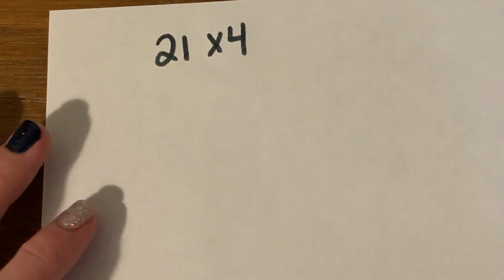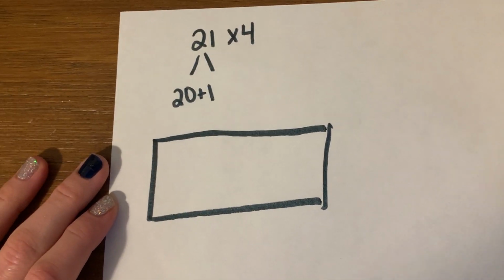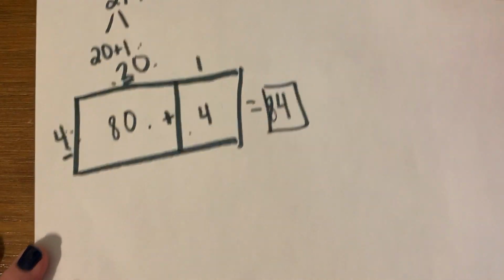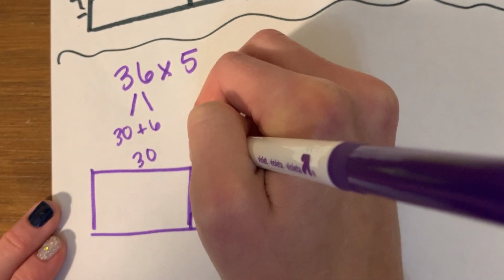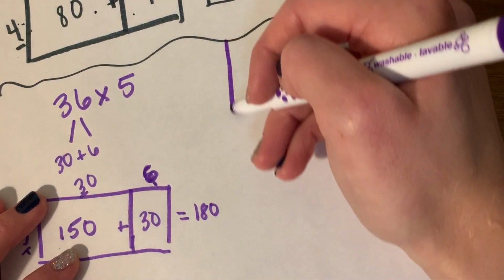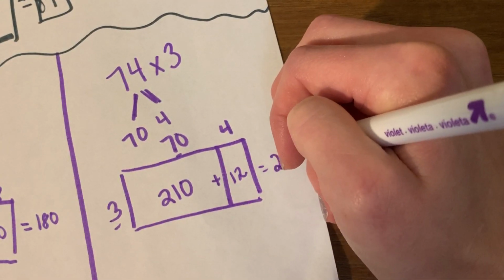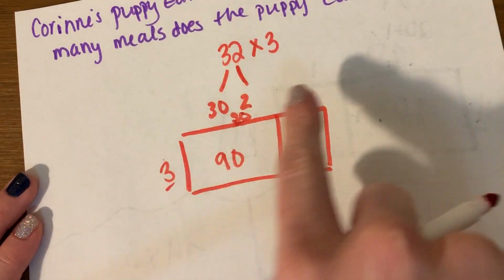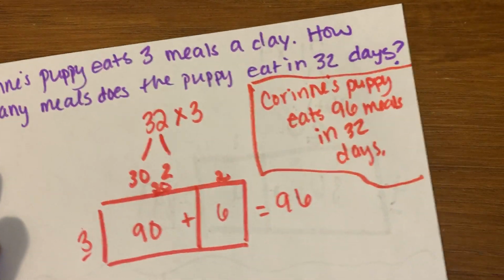Multiplying with Area Model